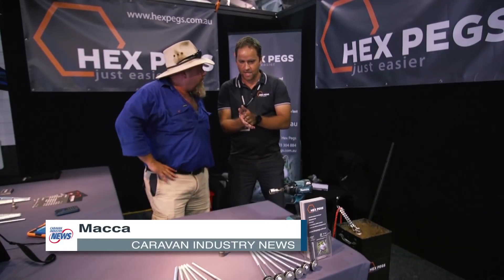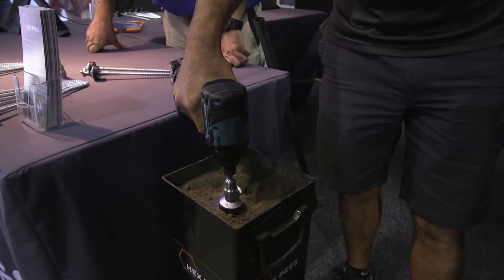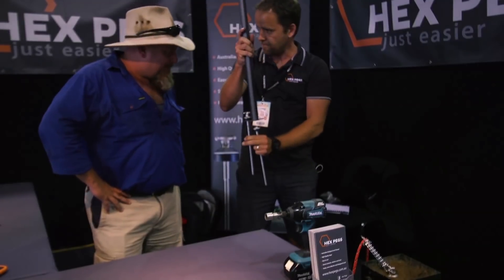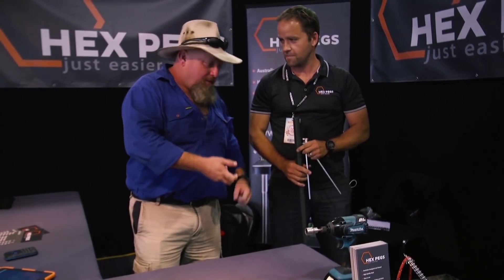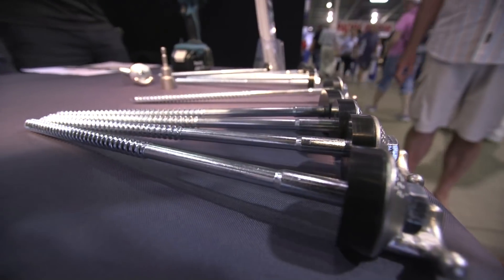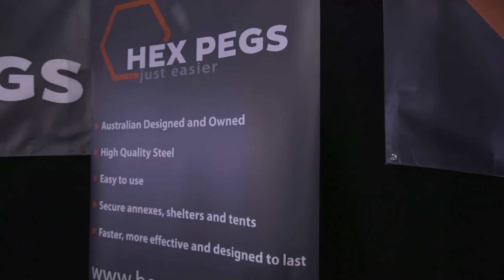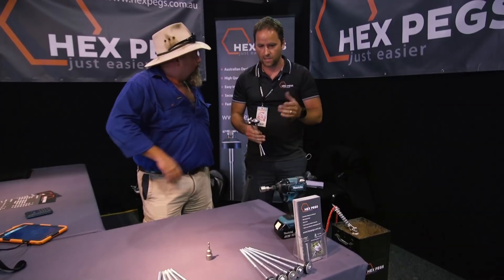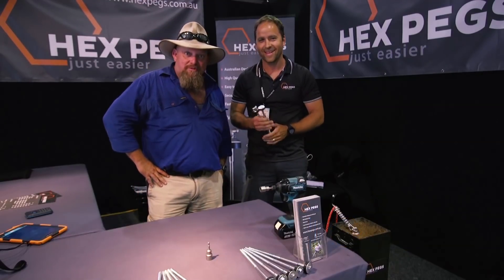Hex Pegs Multi-Purpose Caravan & Camping Pegs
Macca catches up with Damian at the 2018 Adelaide Caravan & Camping Lifestyle Show to talk about the pegs that'll change your caravan & camping experience.